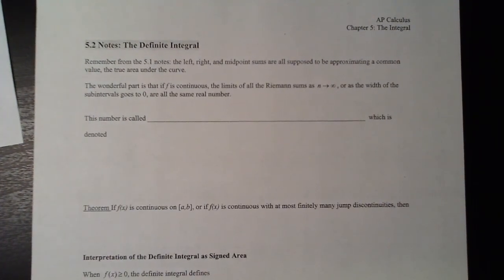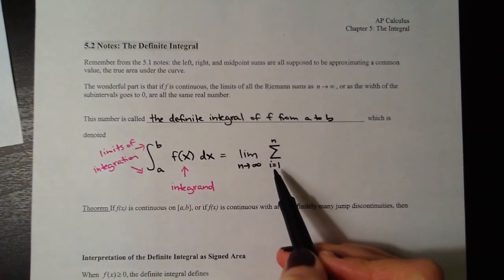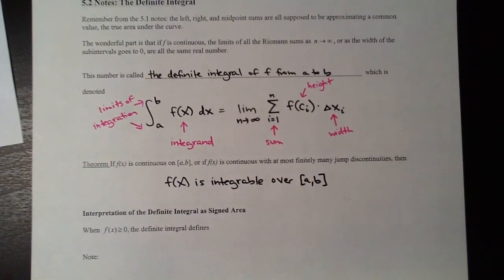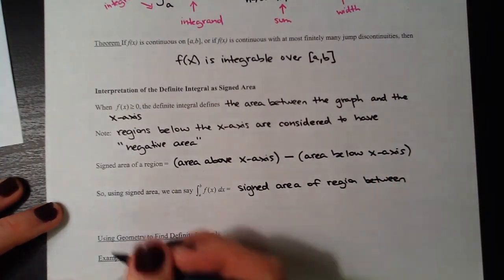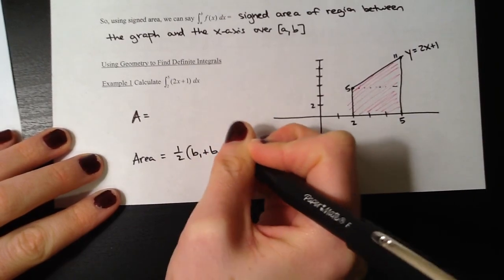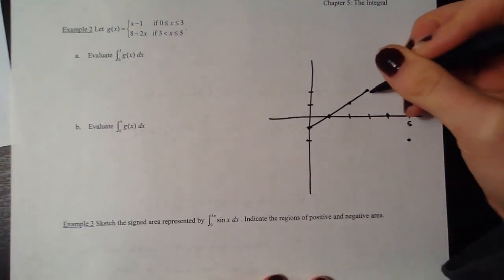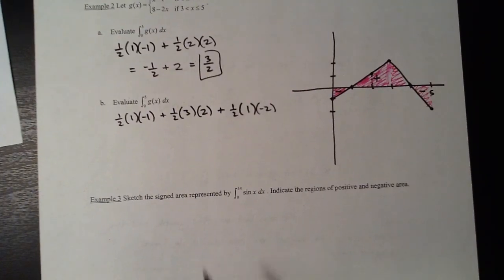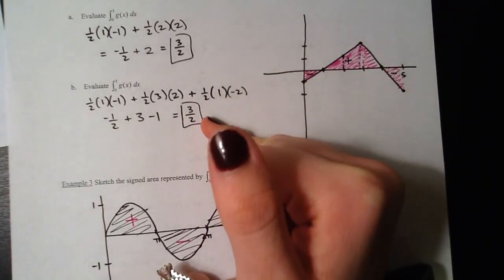AP Calculus 5.2 day 1